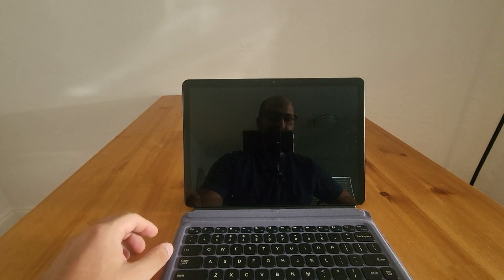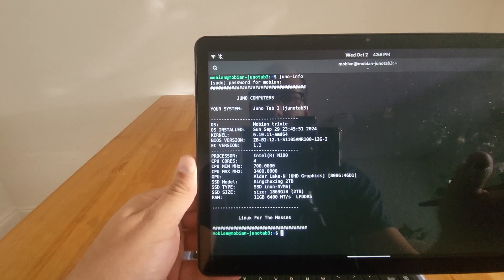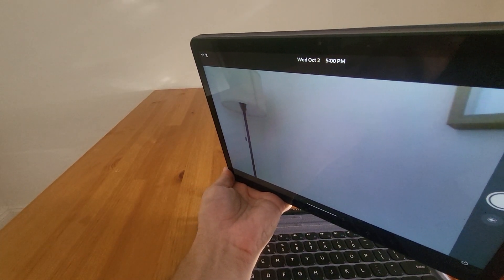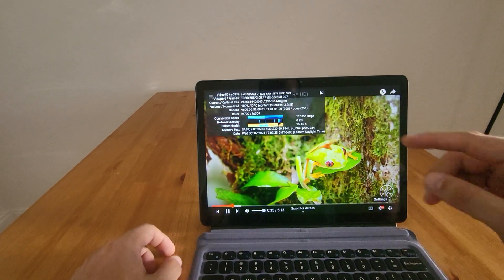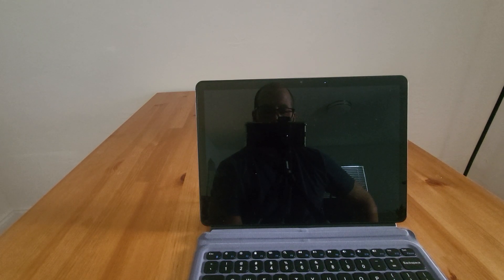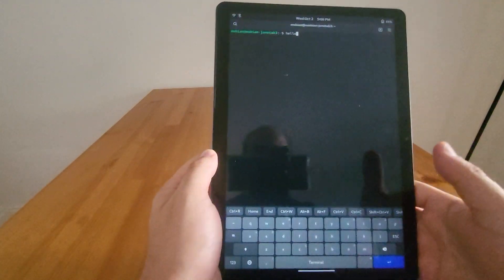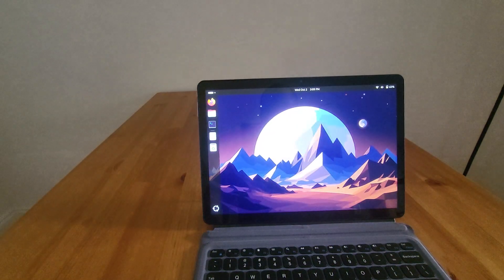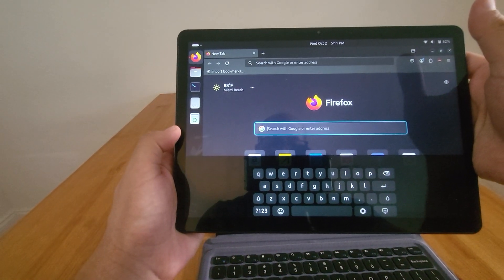Juno Tab 3 - Intro (Mobian/Ubuntu)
Juno Tab 3

linux tablet, linux phone, linux tablet, pinephone, debian, ubuntu, mobian, phosh, kde, plasma mobile, postmarketos, droidian